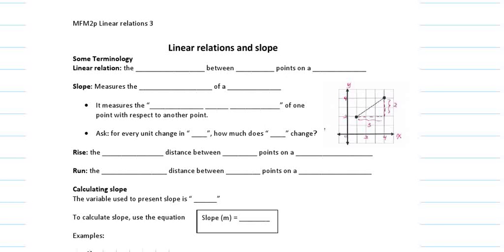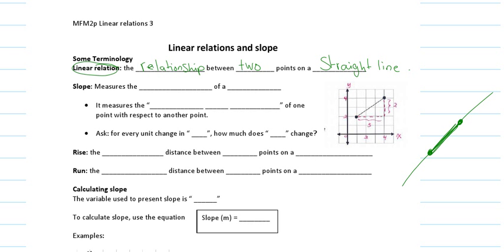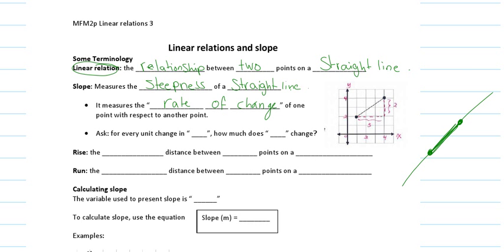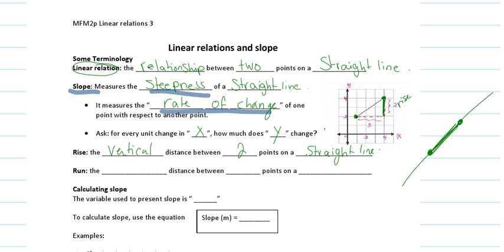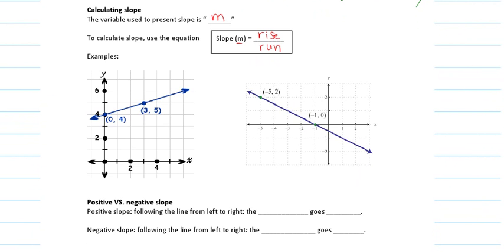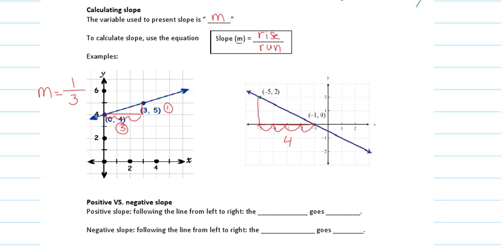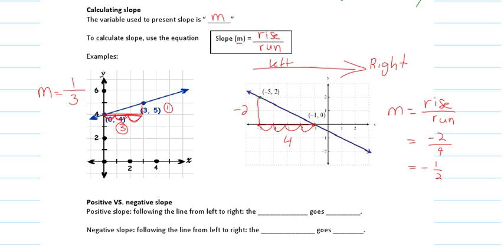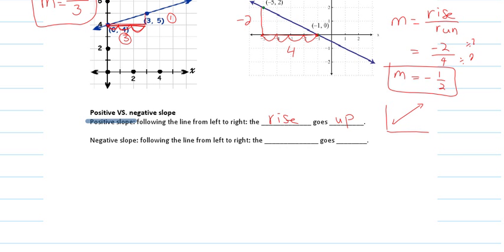sept 25 slope of a line